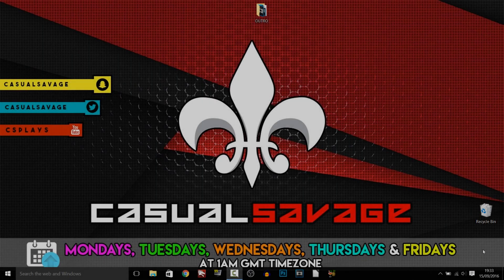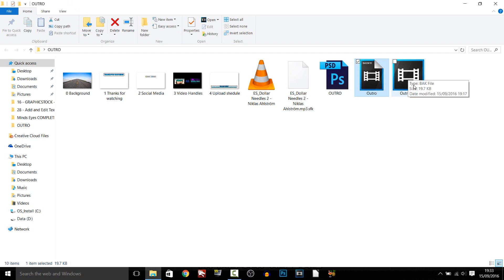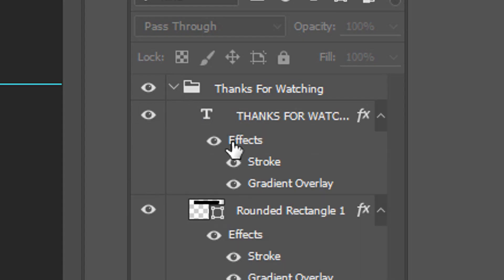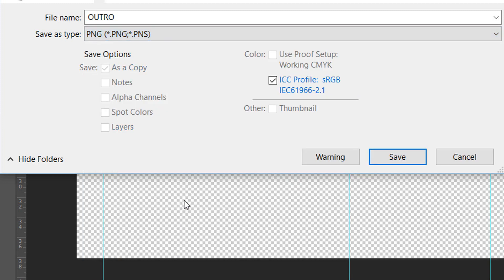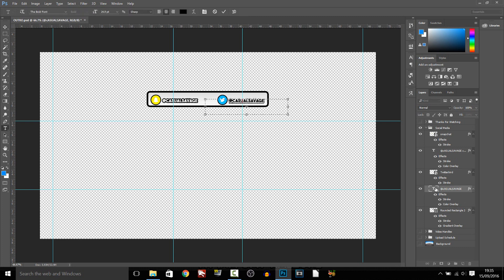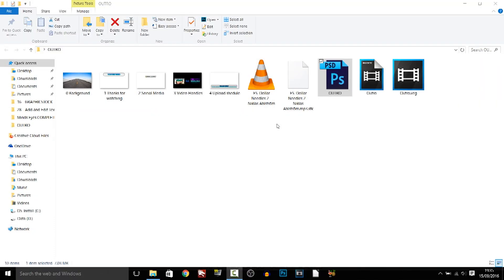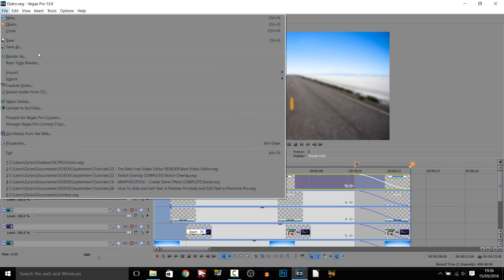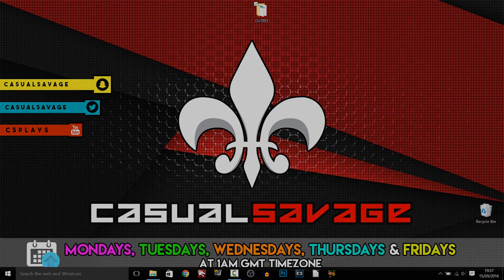Motion Outro Template (Photoshop + Sony Vegas)